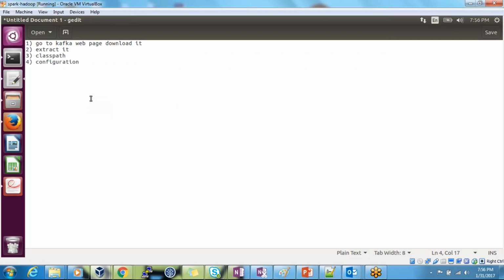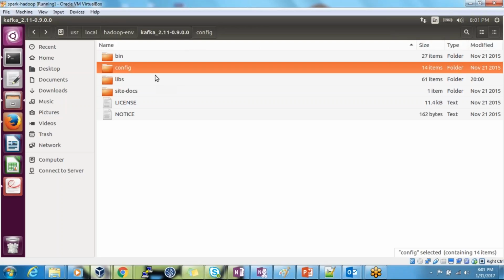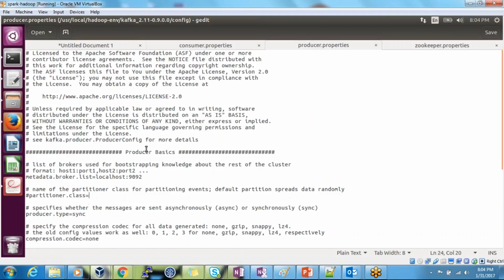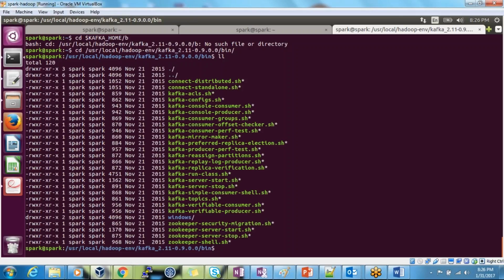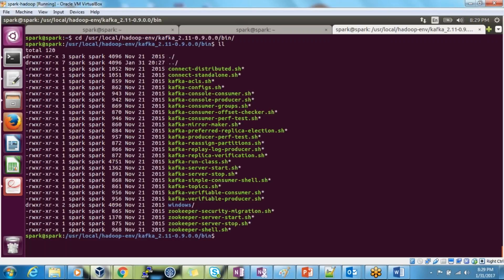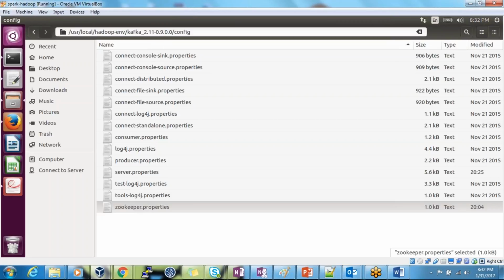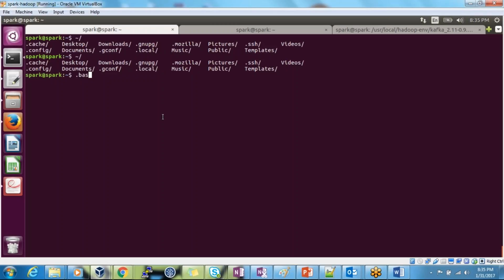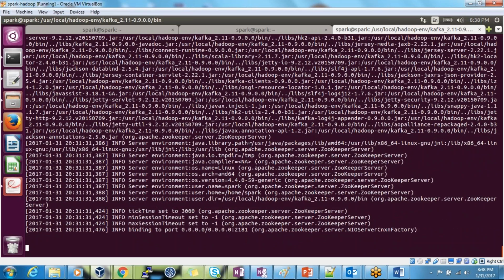10 KAFKA SETUP TEST